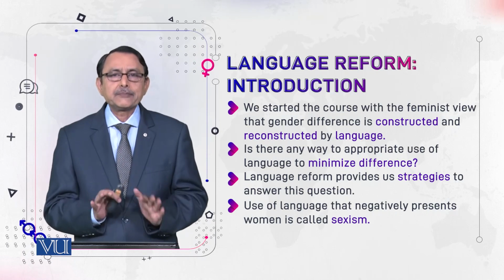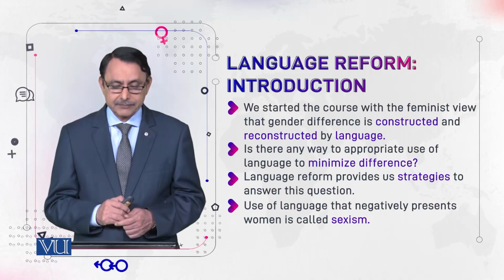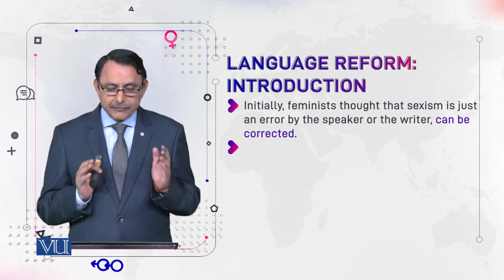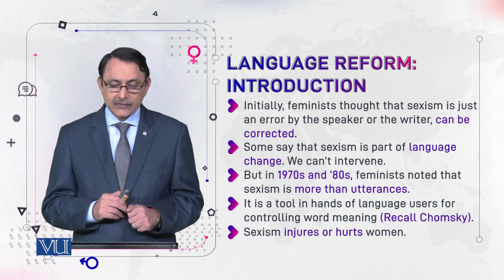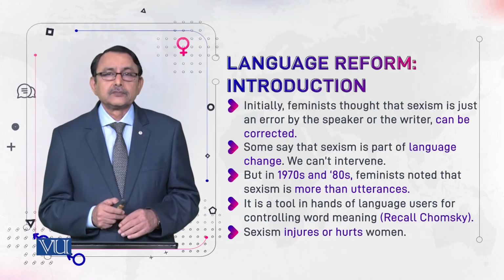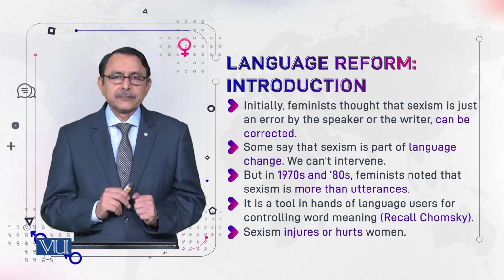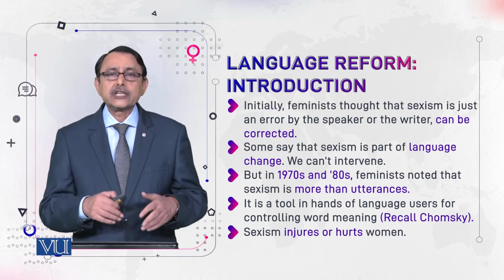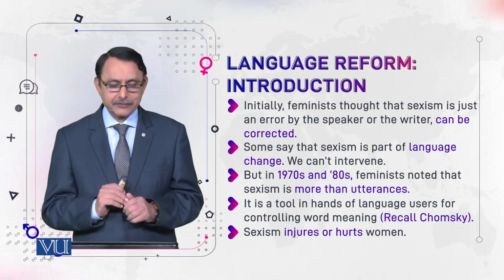Language Reform: Introduction | Language and Gender | ENG527_Topic233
Topic233: Language Reform - Introduction,
By Dr. Muhammad Aslam